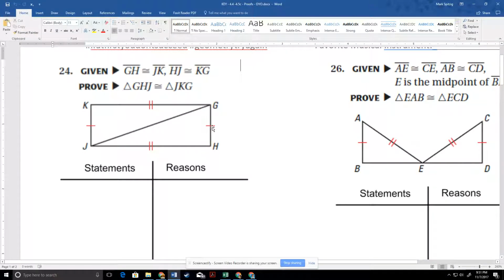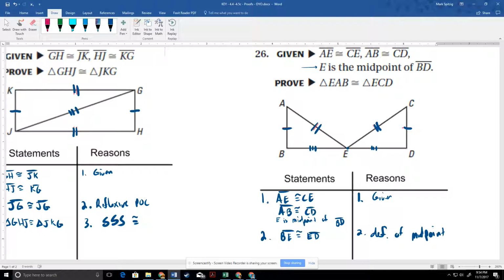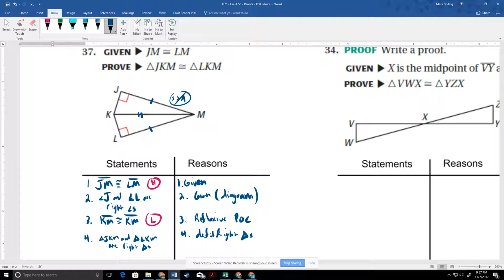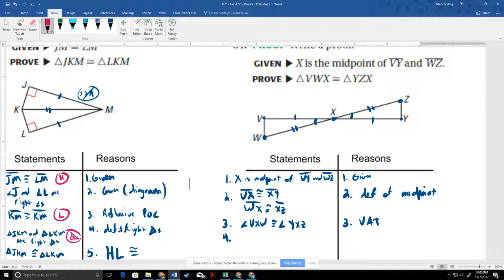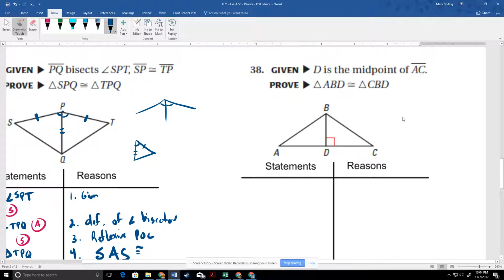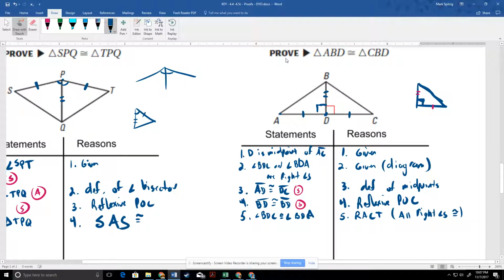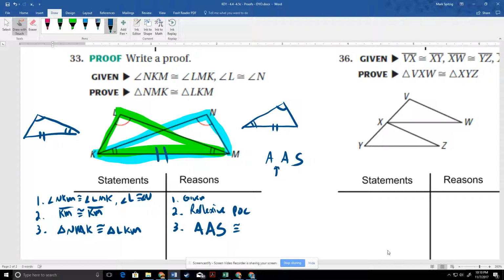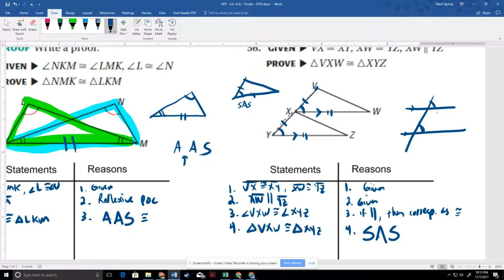KEY - 4.4 - 4.5c - Worksheet - Geometry